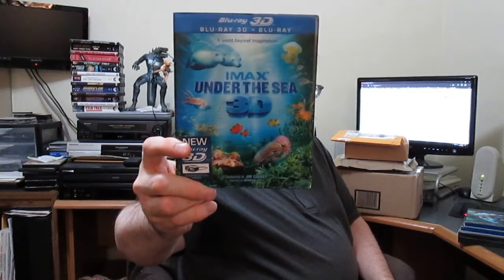Blu-Ray 3D pick-ups November 2016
A few Blus in 3D